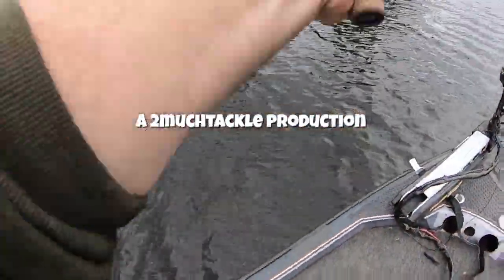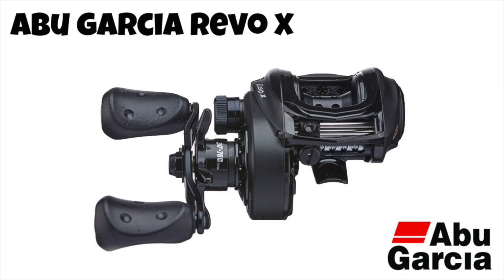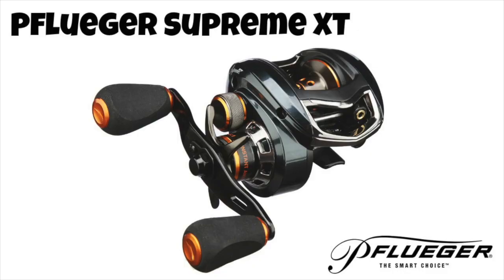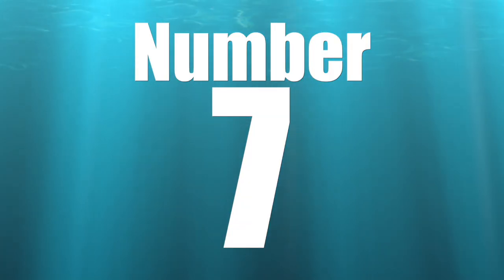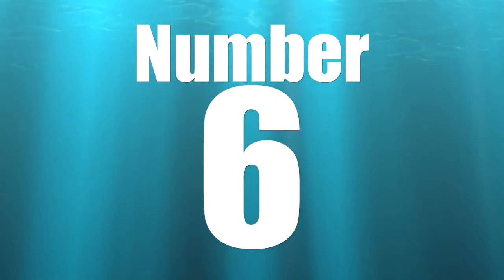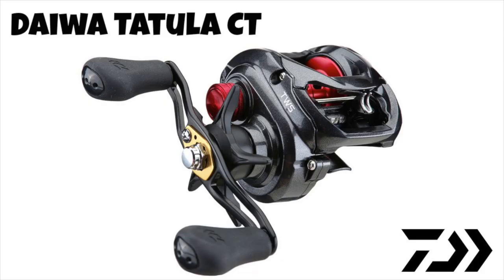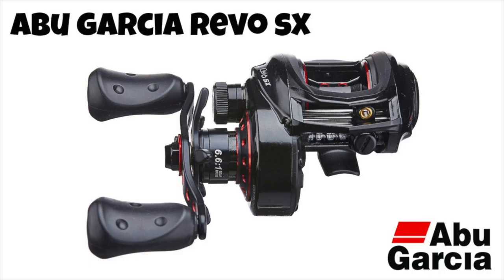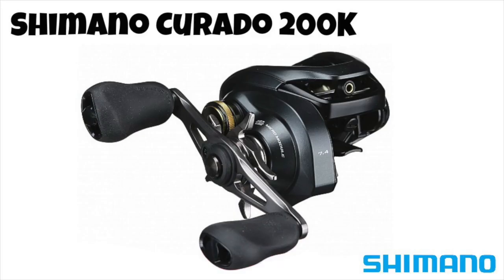Top 10 Bass Fishing Reels under $200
In Today's video we are taking a look at the Top 10 Bass Fishing Reels under $200.